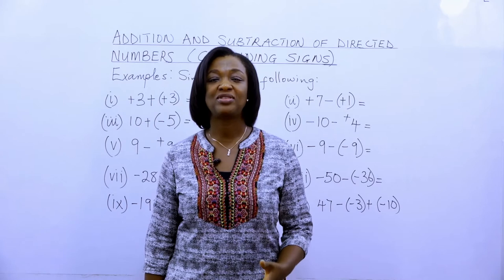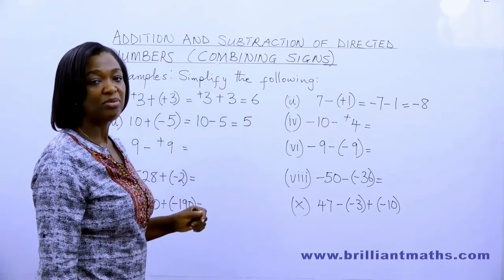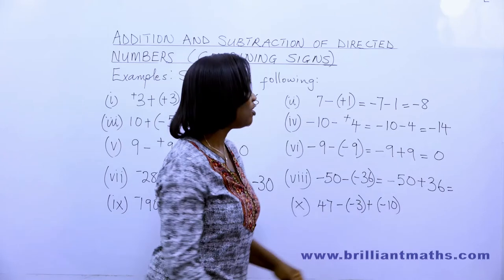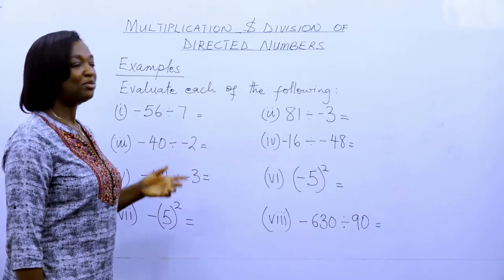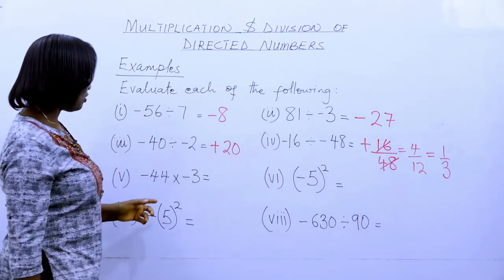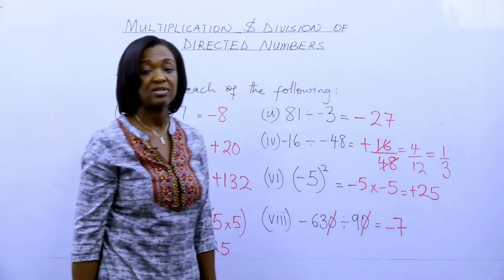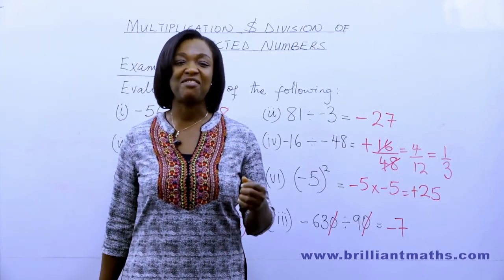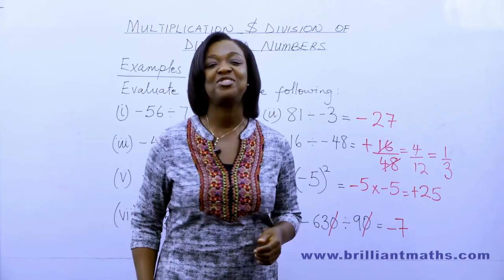DIRECTED NUMBERS. Multiplication & Division of Positive & Negative Numbers.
GRADE 10,
KTC Exams,
Number Work,